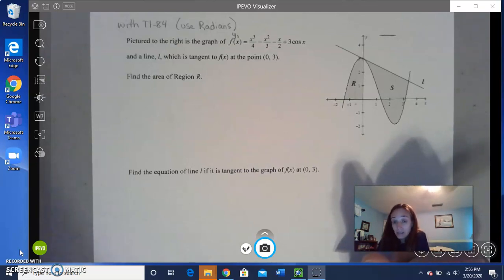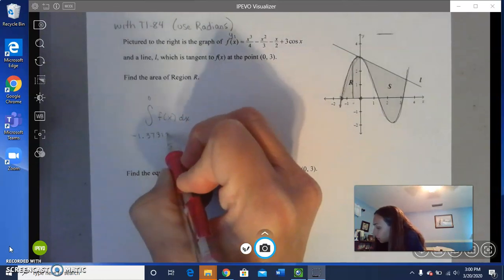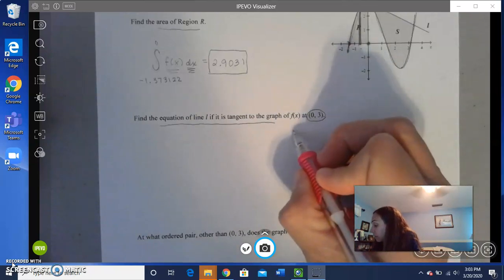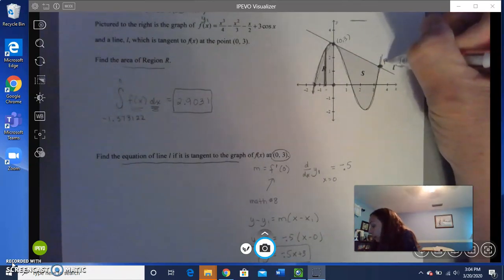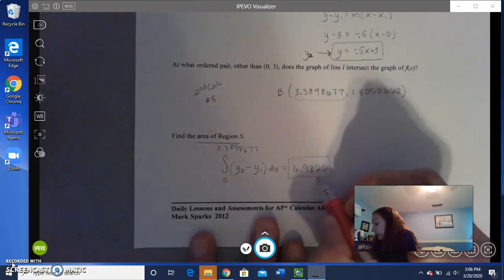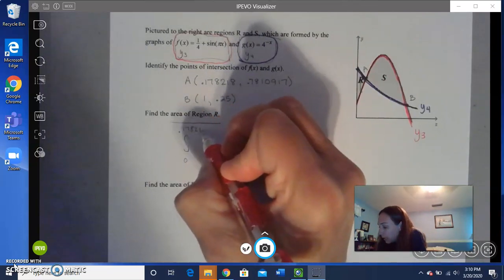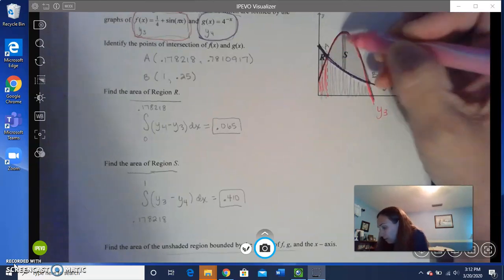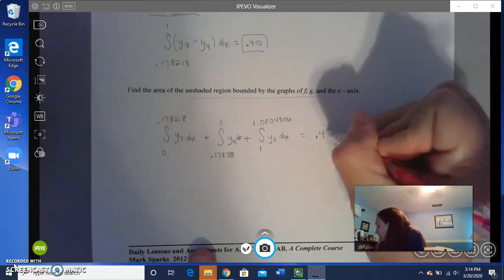AP Calc - area below the curve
Mrs. Wells teaches her AP Calculus students how to calculate the area below the curve